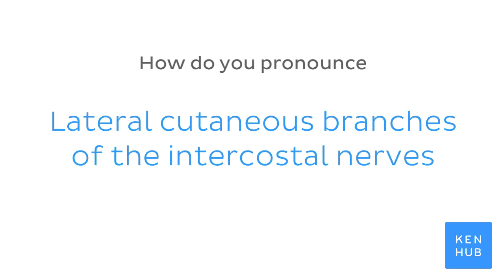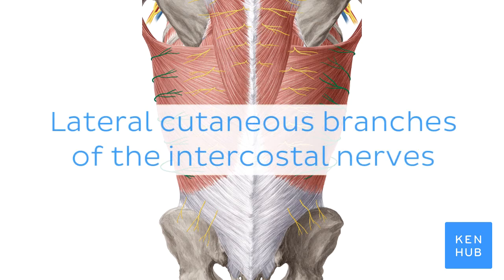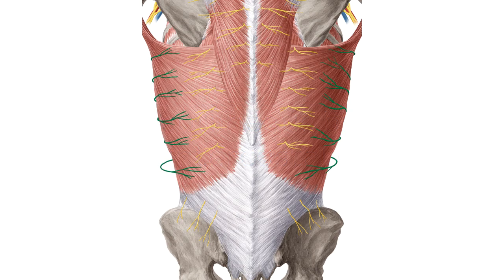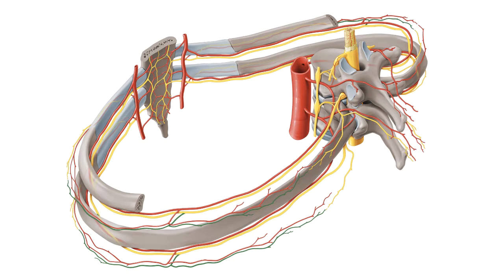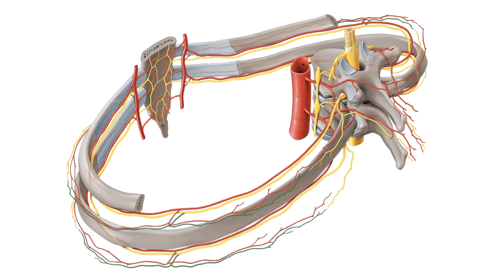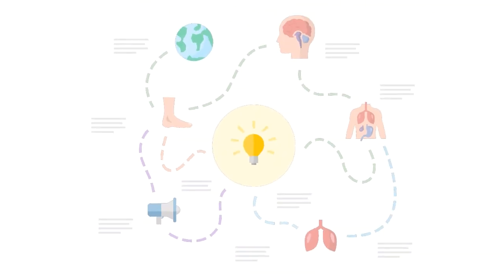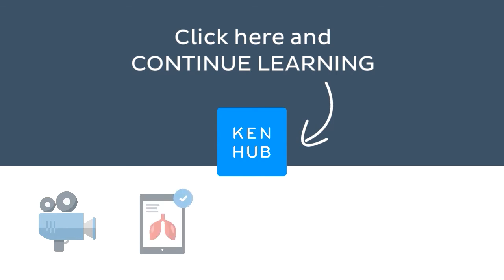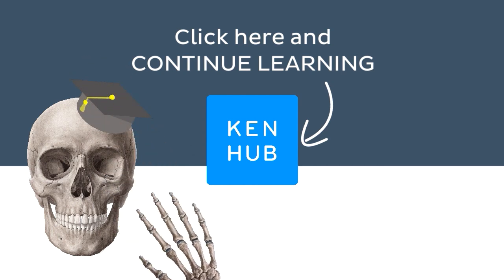Lateral cutaneous branches of the intercostal nerves | Anatomical Terms Pronunciation by Kenhub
Want to learn more about the lateral cutaneous branches of the intercostal nerves?

Oh, are you struggling with learning anatomy? We created the ★ Ultimate Anatomy Study Guide ★ to help you kick some gluteus maximus in any topic. Completely free.

Want to test your knowledge on the lateral cutaneous branches of the intercostal nerves? Take this quiz

Read more on the anatomy of the lateral cutaneous branches of the intercostal nerves on this complete article

For more engaging video tutorials, interactive quizzes, articles and an atlas of Human anatomy and histology, go